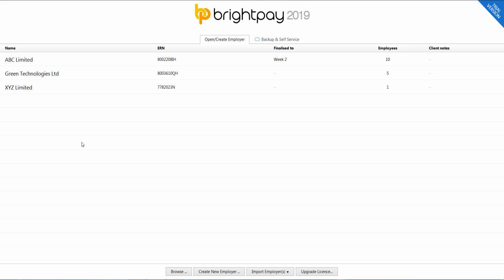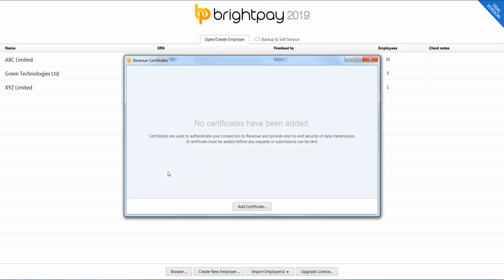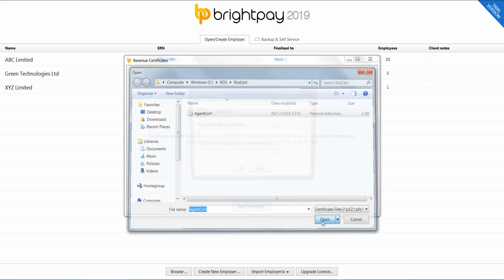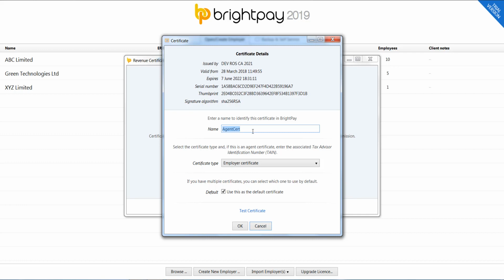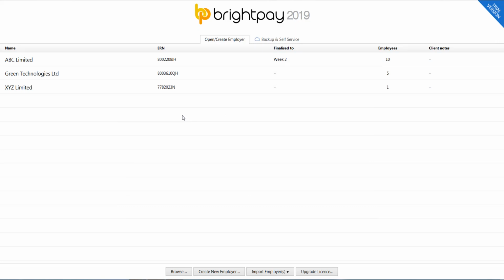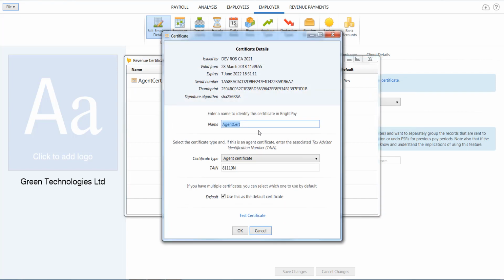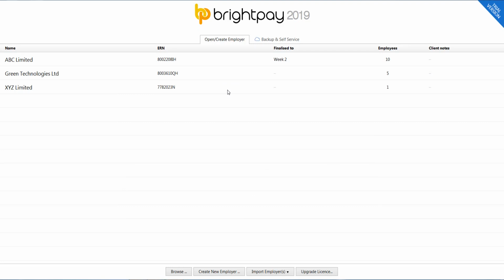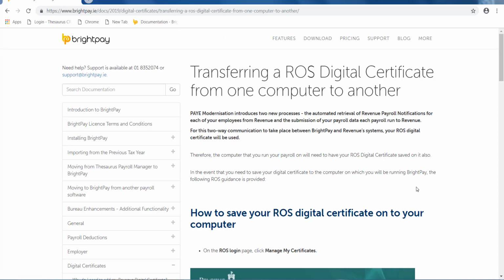Adding an Agent Certificate